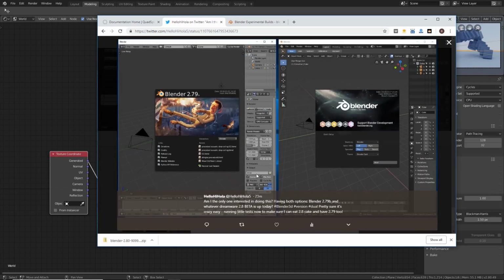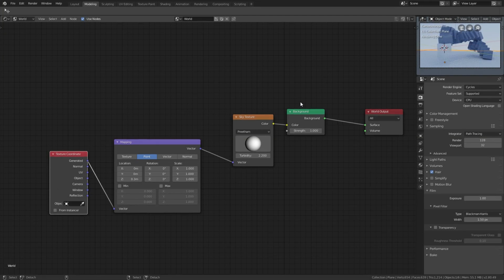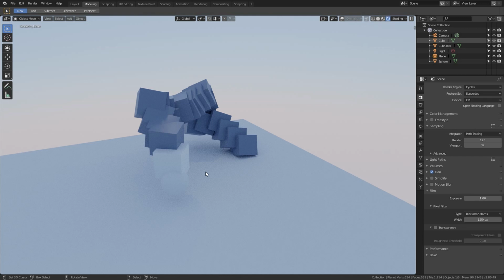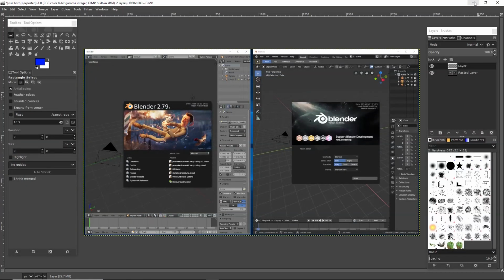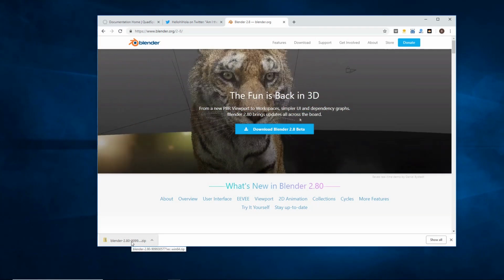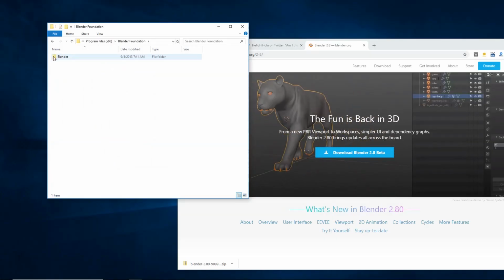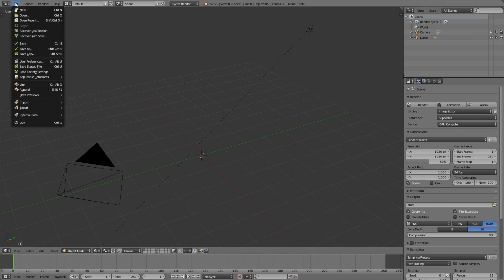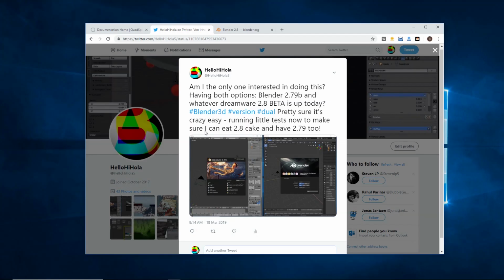BB007 Separate install for Blender 2.8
Run different versions of Blender easily. One folder does it - with 2.8 'gasms all over the Tube, it's tough to not want to try it. With 2.79b so stable and 2.8 still BETA, it's tough to convince myself to leave familiar ground. I do and discover it's really easy.

*EDIT* Remarkably, even with Blender 2.8's stability, this remains, almost a year later, a very popular topic - please explain why in the comments below!

You can find me lurking around, giving things away and spazzing about art here and there.

Thanks for the Internet Loves!